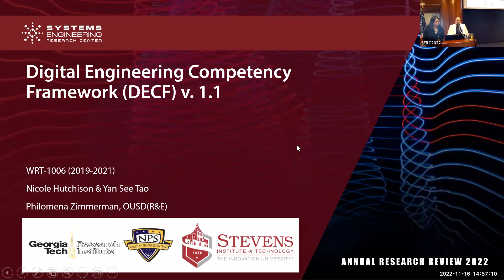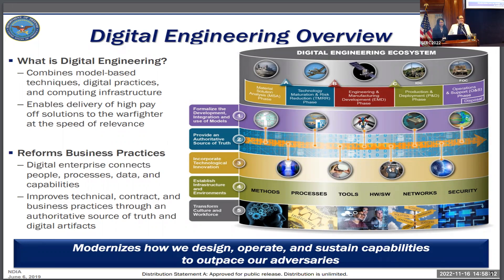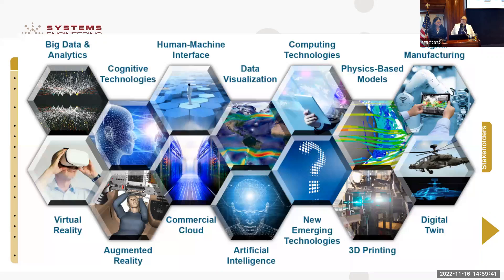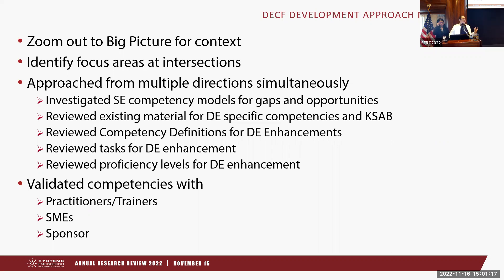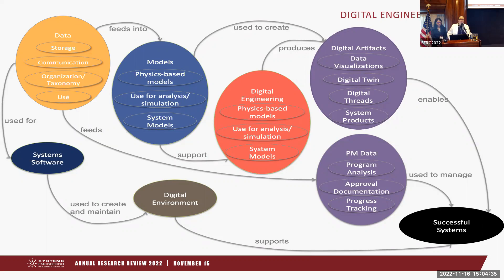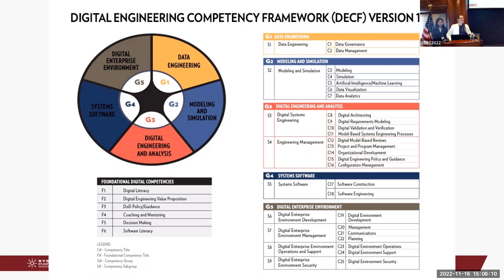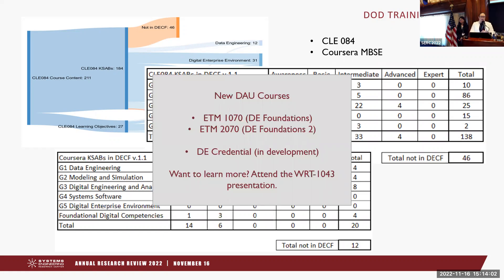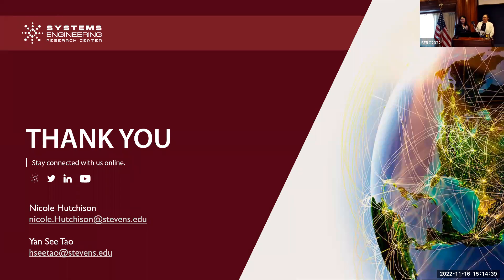ARR 2022: (WRT-1006) Developing the Digital Engineering Competency Framework DECF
Updates on research task WRT-1006: "Developing the Digital Engineering Competency Framework DECF" presented by Dr. Nicole Hutchison and Dr. Hoong Yan See Tao, Stevens Institute of Technology, at the 14th SERC Annual Research Review (ARR) on November 16, 2022 at the National Press Club in Washington, DC.